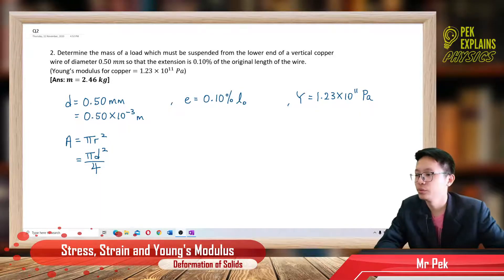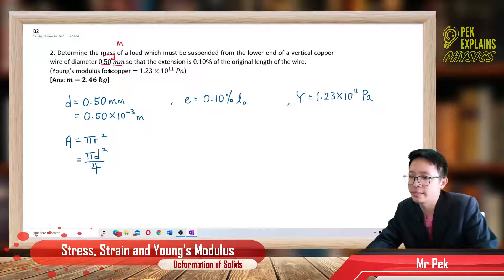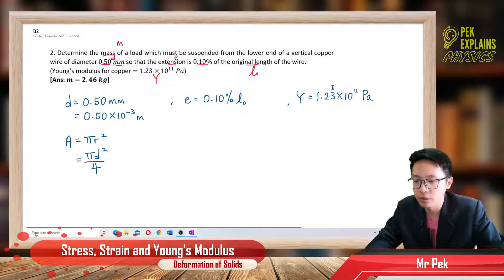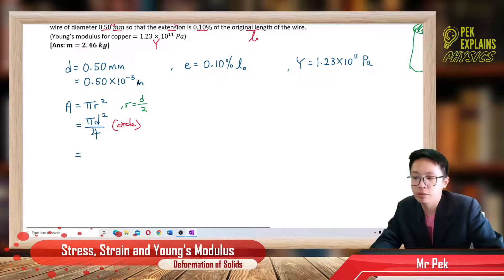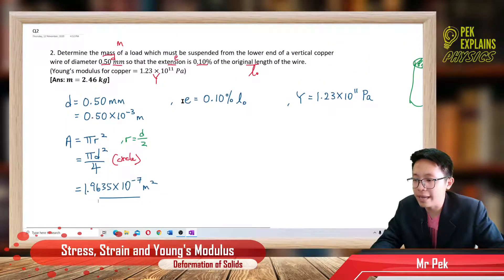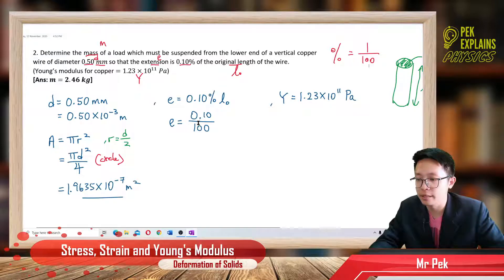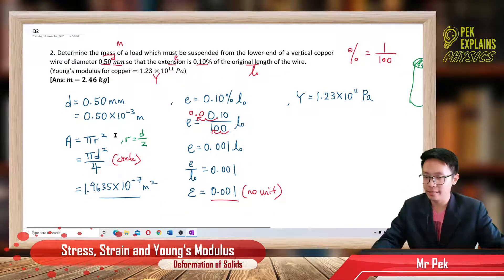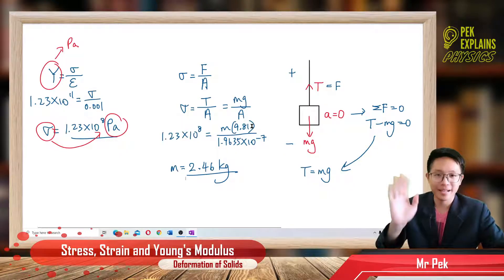Matriculation Physics: Stress, Strain and Young's Modulus (Q2)